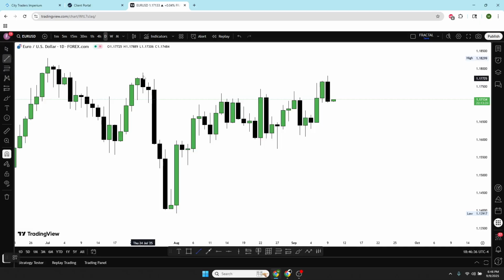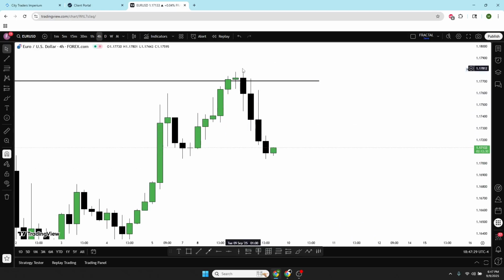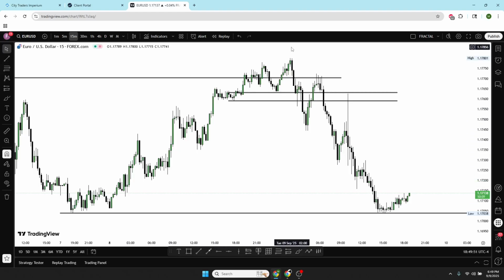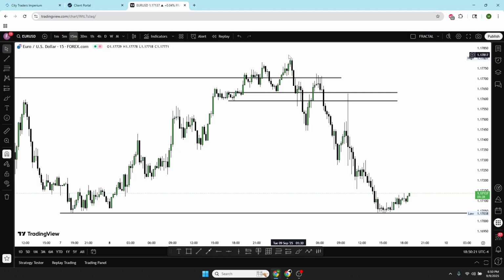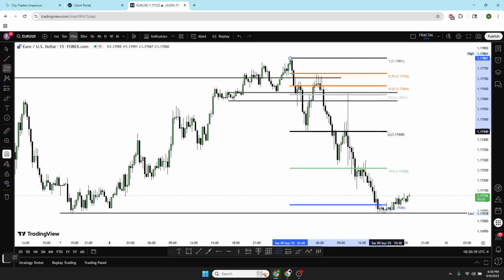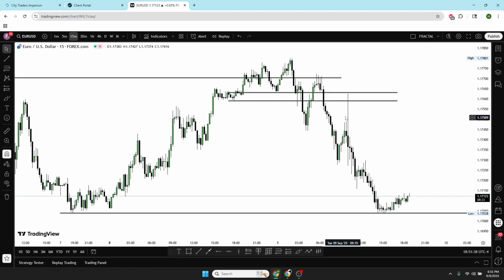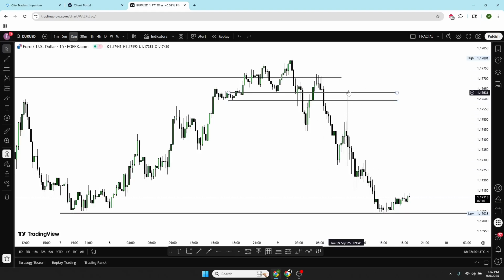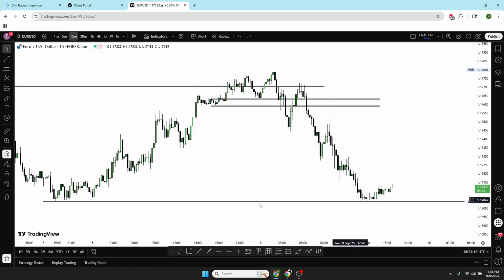Finding Daily FOREX Setups With Swing Highs! (Fractal SMC)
I will declare the decree: the Lord hath said unto me, Thou art my Son; this day have I begotten thee, Ask of me, and I shall give thee the heathen for thine inheritance, and the uttermost parts of the earth for thy possession, Thou shalt break them with a rod of iron; thou shalt dash them in pieces like a potter's vessel, Be wise now therefore, O ye kings: be instructed, ye judges of the earth, Serve the Lord with fear, and rejoice with trembling, Kiss the Son, lest he be angry, and ye perish from the way, when his wrath is kindled but a little, Blessed are all they that put their trust in him.